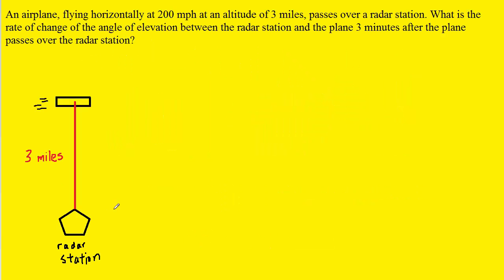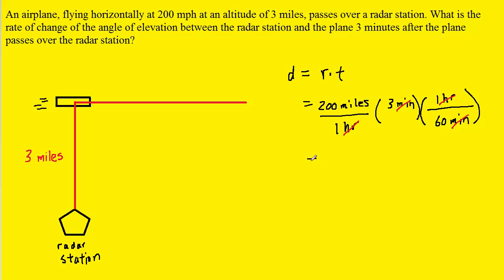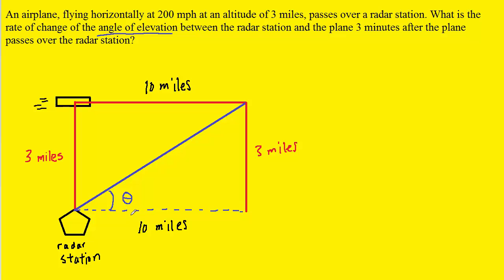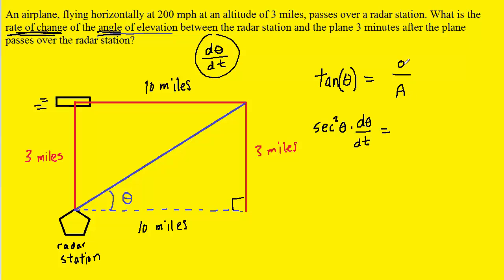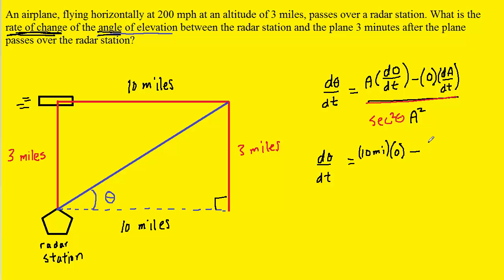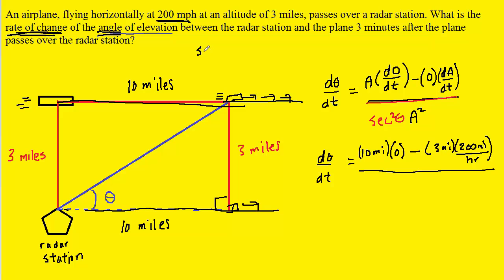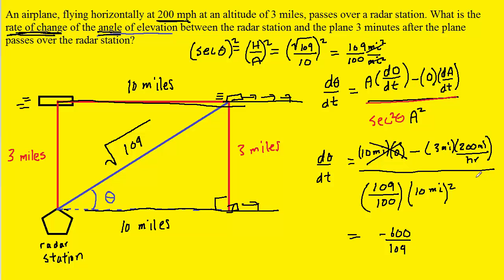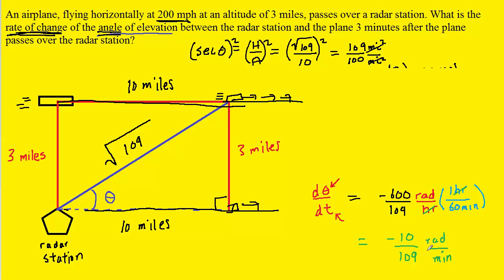An airplane, flying horizontally at 200 mph at an altitude of 3 miles, passes over a radar station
An airplane, flying horizontally at 200 mph at an altitude of 3 miles, passes over a radar station. What is the rate of change of the angle of elevation between the radar station and the plane 3 minutes after the plane passes over the radar station?